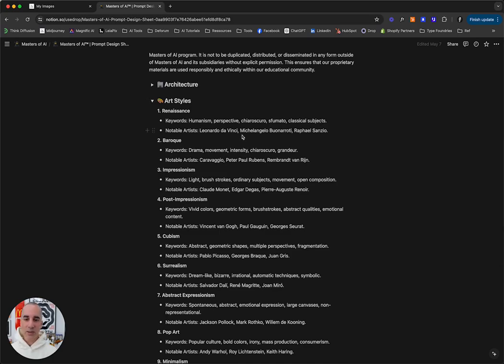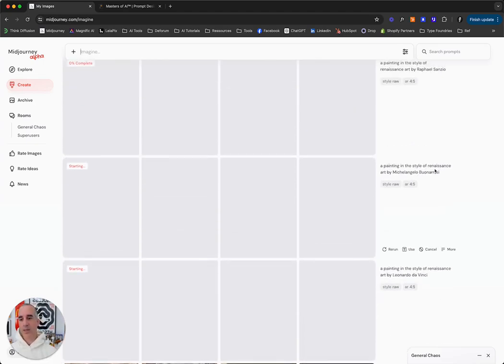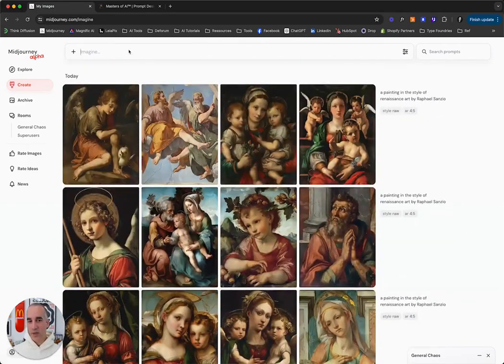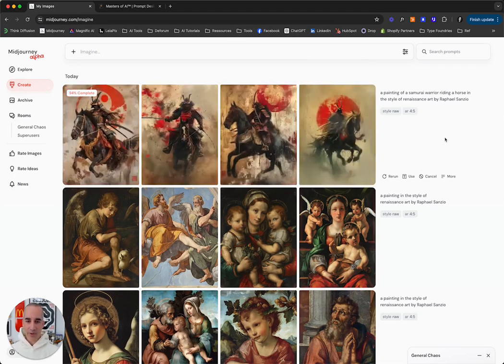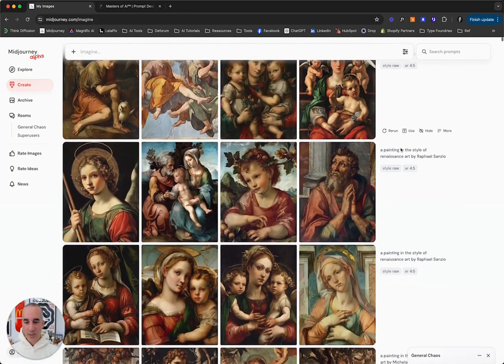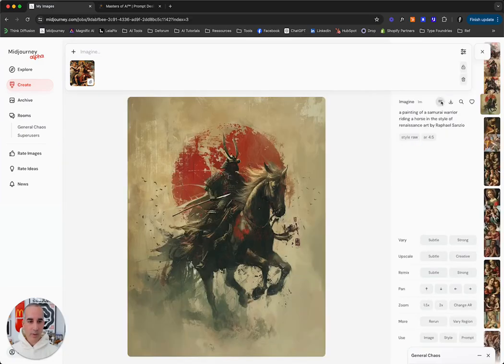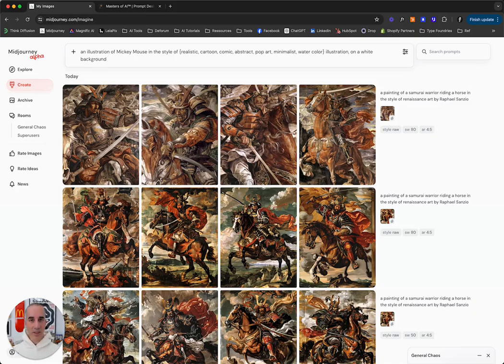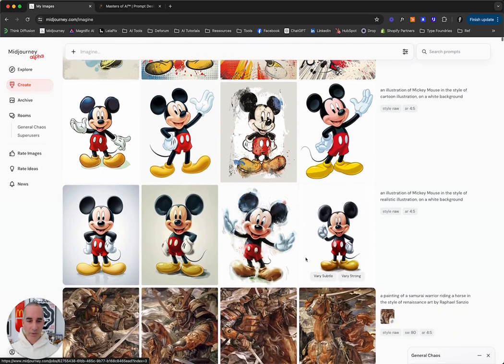05-Lesson 4 Making Art in MidJourney